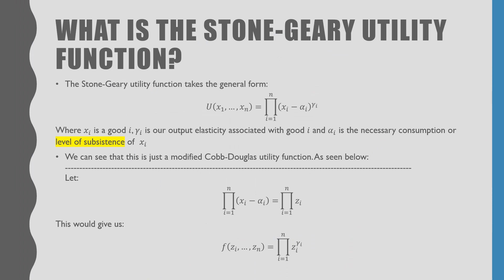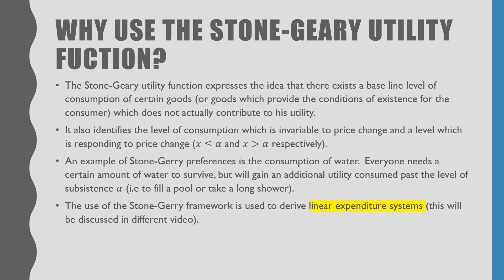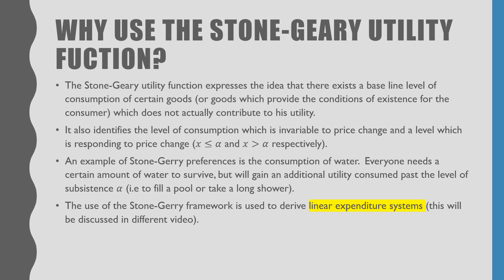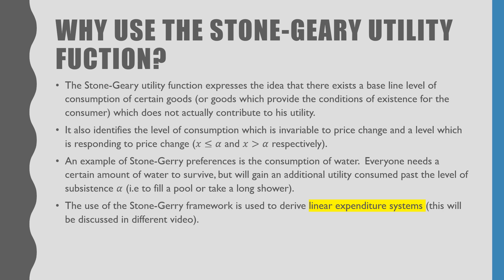The Stone-Geary Utility Function: An Introduction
In this video I discuss some of the intuition behind the Stone-Geary Utility Function.